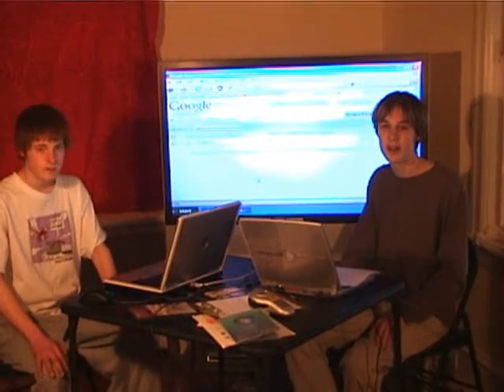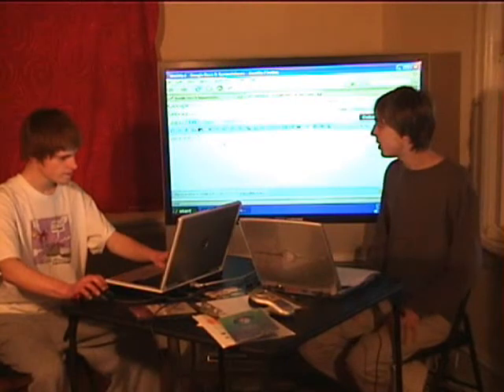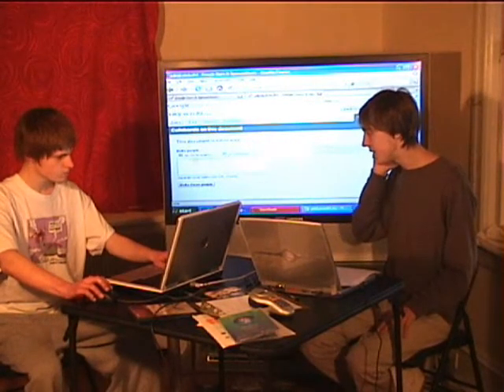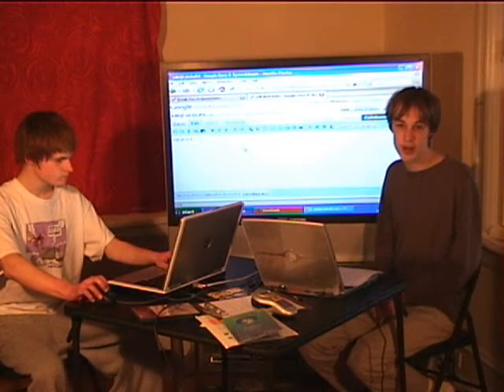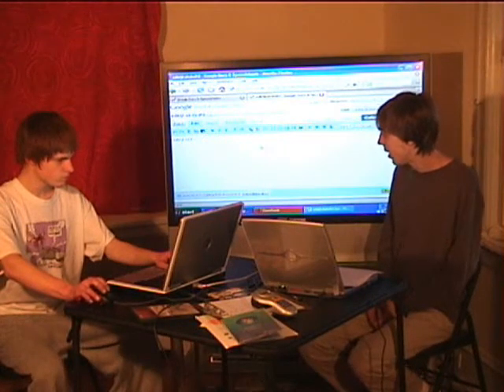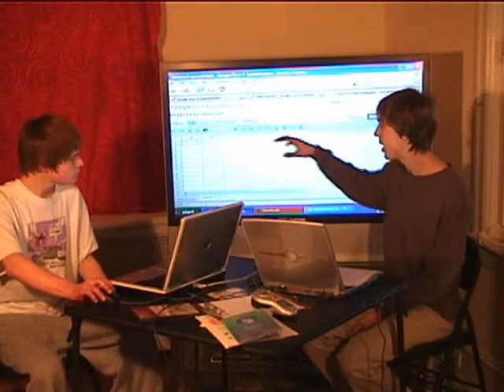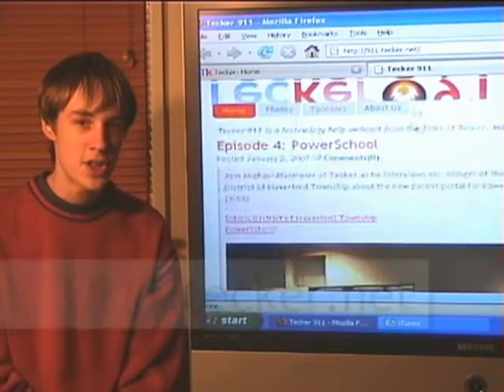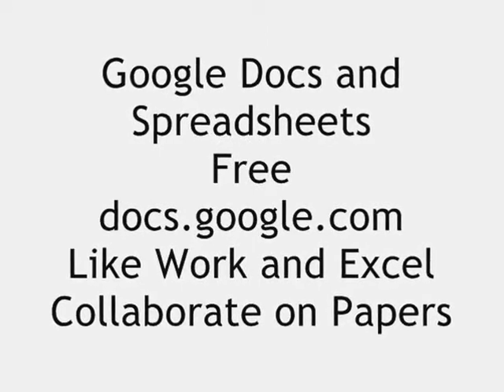Tecker 911: Episode 13: Google Docs and Spreadsheets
Michael Plasmeier and Ed Rochon share Google's Docs and Spreadsheets online word processor and collaboration tool.